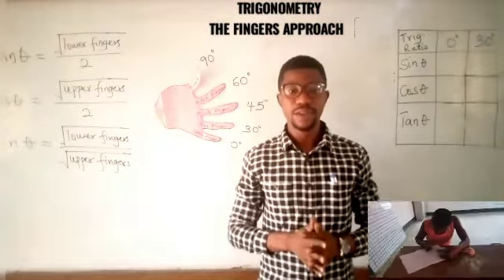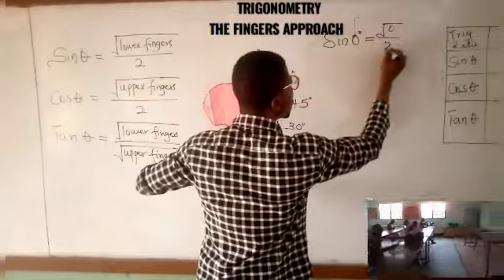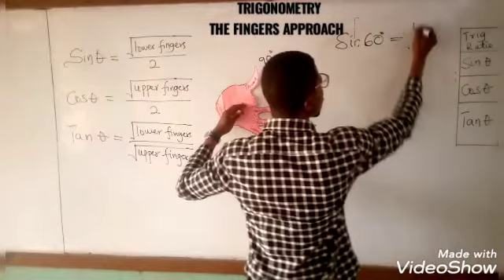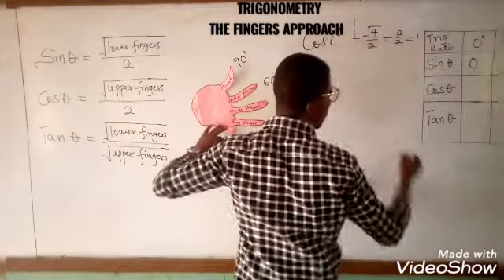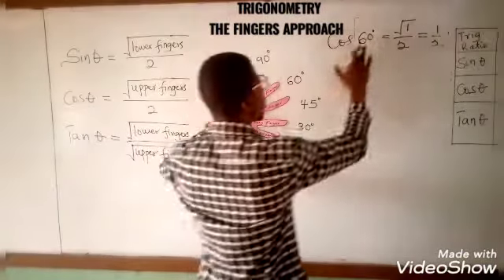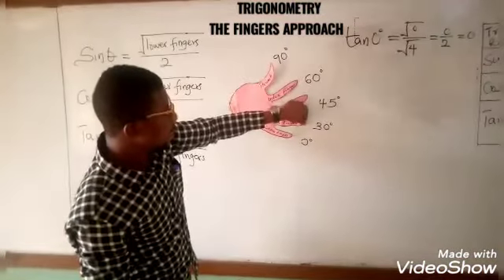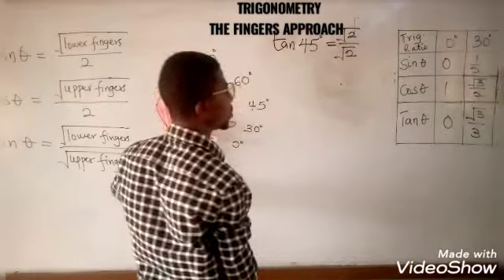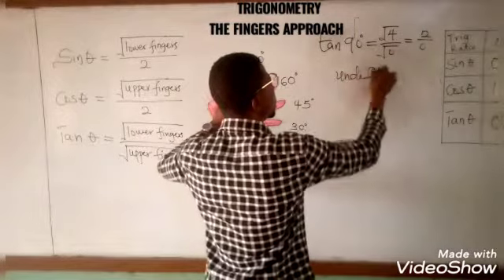FORGET THE CALCULATOR AND USE YOUR FINGERS - TRIGONOMETRY : PART 2